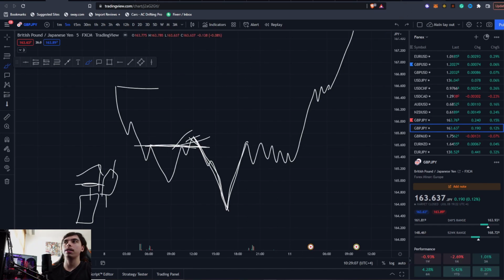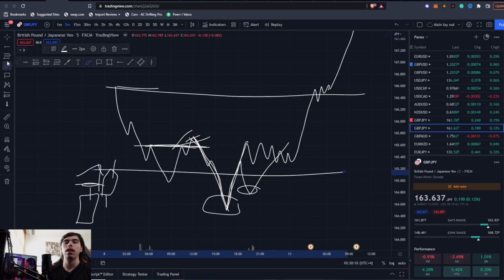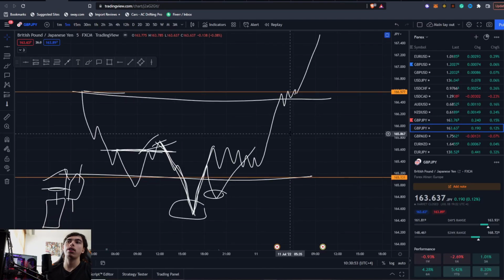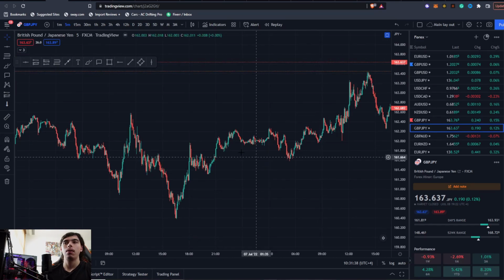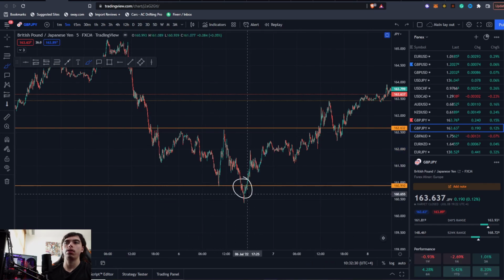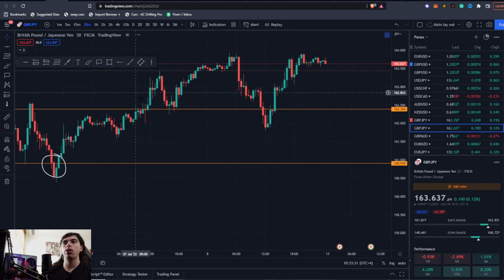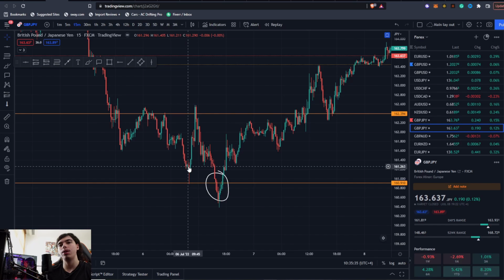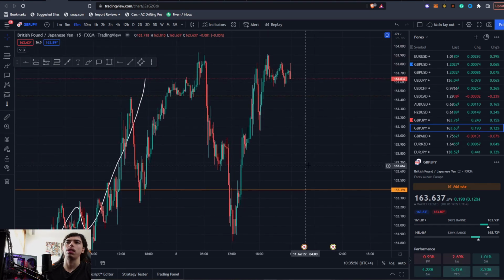The Truth About Wyckoff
In this video, I Talk about my opinion on Wyckoff and how I think it is useless for trading, and where I think it will be useful as well!

Risk Disclosure:
Forex and ALL forms of trading contain substantial risk and is not for every investor. You can potentially lose your initial investment. Only risk capital you are comfortable losing. None of the advice provided on my channel is Financial advice